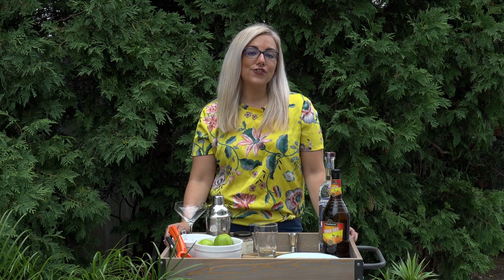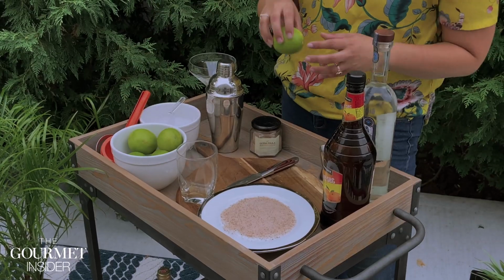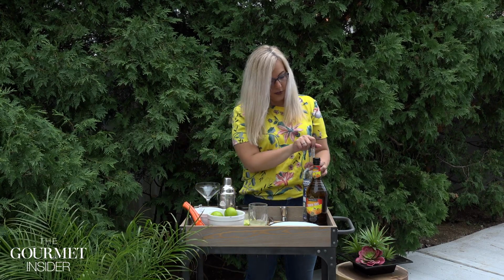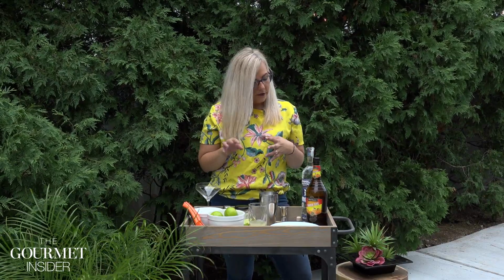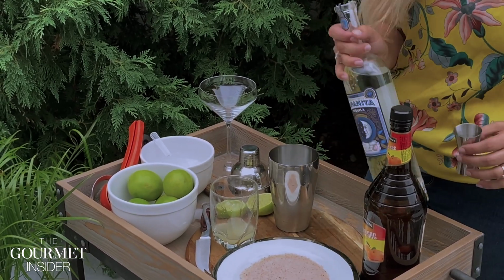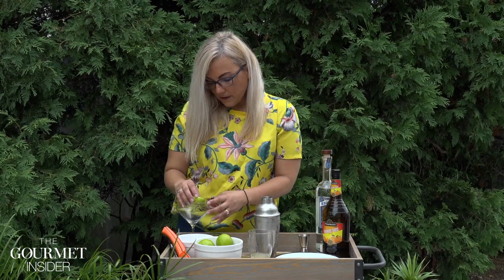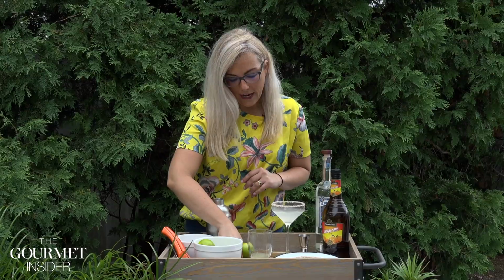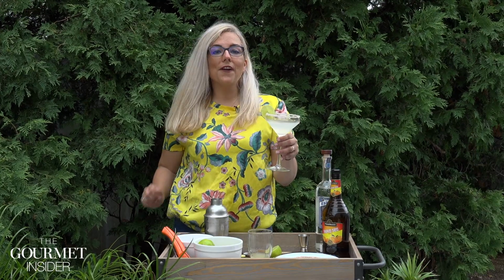Behind The Bar: How to make a Classic Margarita – The Gourmet Insider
The Gourmet Insider demonstrates the “must-know, go-to” Classic Margarita. Learn which ingredients are best as well as proper preparation technique. Featuring Emily Cappiello of The Gourmet Insider.

Featured Essentials:
Hammer Stahl Bar Knife
Dual Double Jigger by True
Contour 12 Ounce Cocktail Shaker by True

Classic Margarita
2 ounces tequila blanco
1 ounce lime juice
1/2 ounce Triple Sec
Smoked Himalayan Sea Salt for rim
Lime wedge for garnish

Pour tequila, lime juice and Triple Sec into a shaker full of ice
Shake well
With a slice of lime, rim the glass with the juice
Dip the rim of the glass in the Smoked Himalayan Sea Salt
Pour the contents of the shaker into the glass
Garnish with a lime wedge